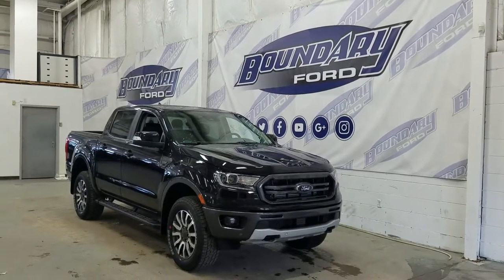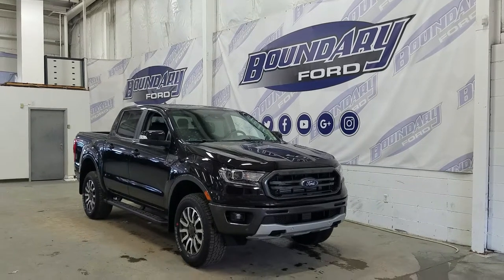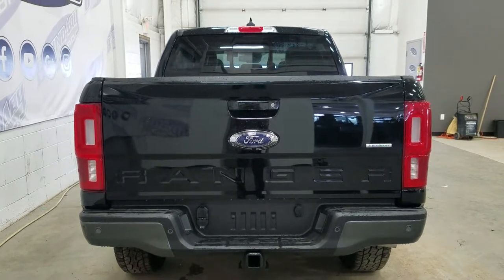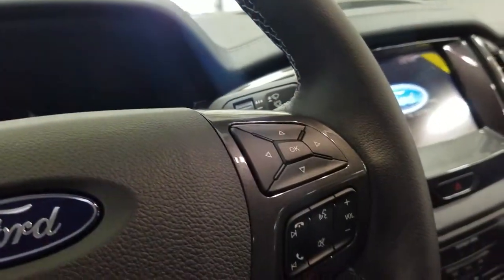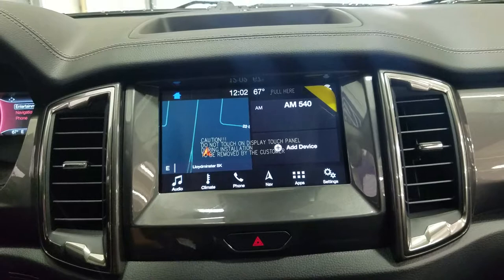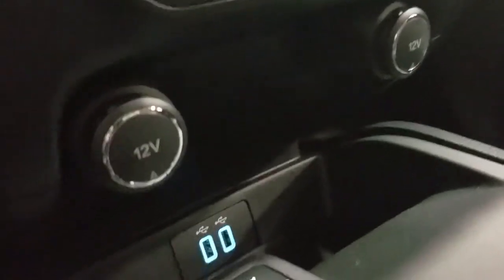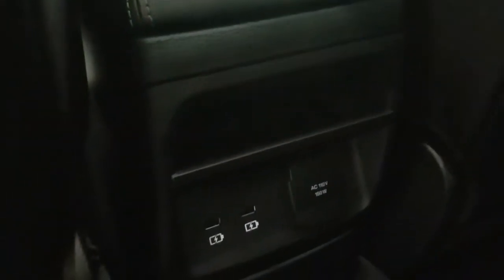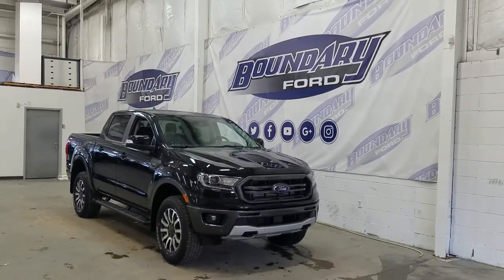2019 Ford Ranger Lariat 501A W/ 2.3L EcoBoost, Leather, Remote Start Overview | Boundary Ford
Powerful, refined and ultimately economical, this 2019 Ford Ranger will get any job done! Completely reinvented and re-engineered to be the perfect quarter ton truck, this 2019 Ford Ranger is modern, crisp, highly efficient and effective for any task thrown at or in it! This Shadow Black Supercrew 4X4 pickup has an automatic transmission and is powered by a 2.3L EcoBoost engine. Our 2019 Ford Ranger is a Lariat with the 501A package. This top of the line Ford Ranger Lariat offers a completely luxurious pickup experience with a long list of options. It comes readily equipped with front fog lamps, fully automatic headlamps, a cargo lamp with a high mount stop light, a 6 speaker stereo with an 8 inch display, a FordPass Connect 4G Wi-Fi for up to 10 devices, voice activated dual zone automatic air conditioning, leather seats, heated front power seats, proximity keyless entry and push button start as well as remote start, cruise control, remote keyless entry, an integrated compass, front and rear cup holders, an auto dimming rear view mirror, pre-collision assist with automatic emergency braking, blind spot detection, a dynamic hitch assist rear view camera, front and rear parking sensors, blind spot detection, lane keeping assist, lane departure warning, and much more. For a full list of features click on the window sticker to see everything that makes such a stellar truck! There is always more at Boundary Ford!
STOCK# 19T338